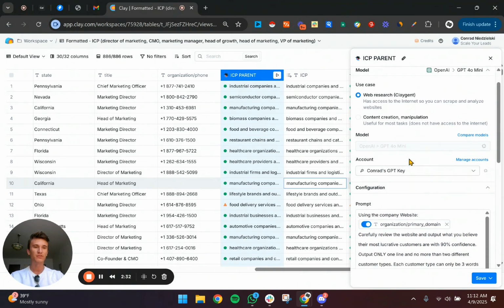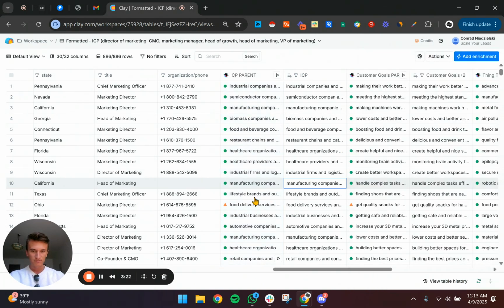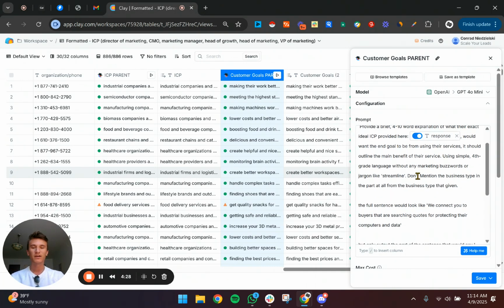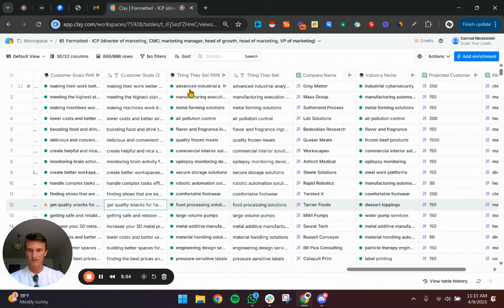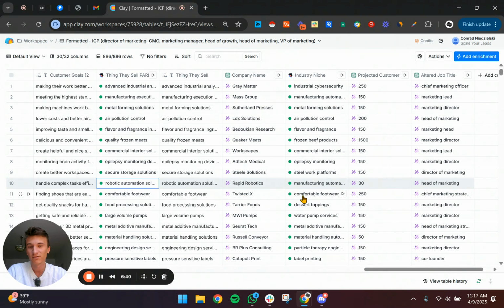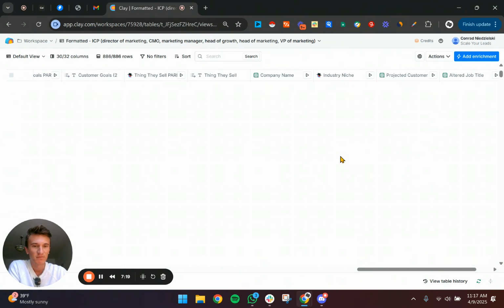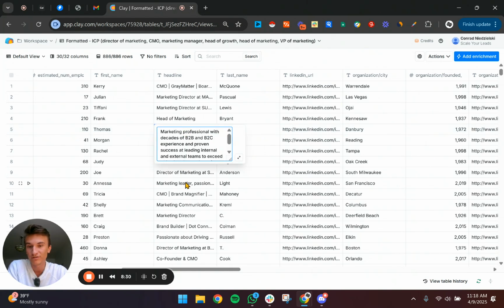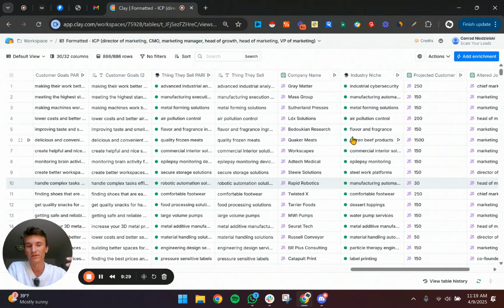Cold Email Enrichments That Get Insane Reply Rates (My Favorite Picks)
If you’re doing cold outreach and your reply rates suck… this is the video you’ve been waiting for.

I’m breaking down my favorite enrichments that consistently boost replies across multiple outbound campaigns. These aren’t basic “first name” variables either—we’re talking about the contextual stuff that makes your emails feel scary relevant (without hours of research).

💥 Inside, you’ll learn:

The enrichments I always include when targeting e-commerce, SaaS, and B2B brands

How to layer data to make every cold email feel 1:1

Real examples pulled from high-performing campaigns

Why good segmentation means nothing without the right enrichments

Perfect for:
✅ Outbound agencies
✅ Founders doing sales
✅ SDRs tired of getting ghosted

📩 Stop blending in. Start sending emails that feel like they were written just for them.